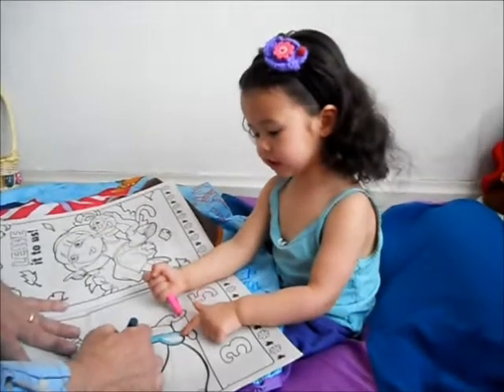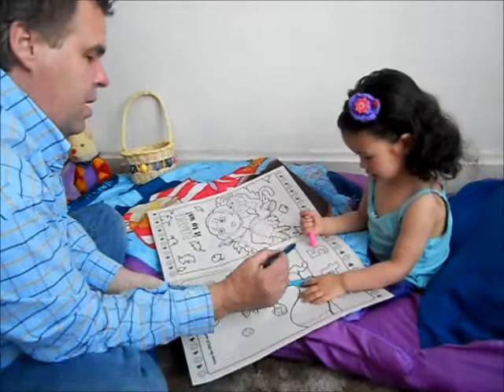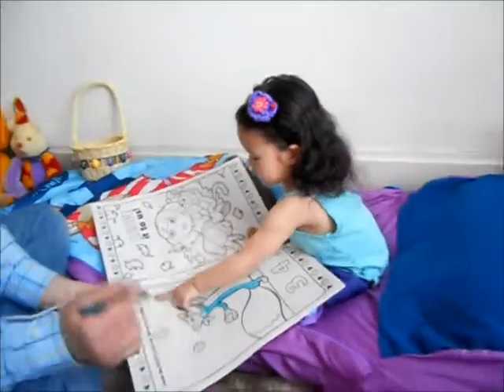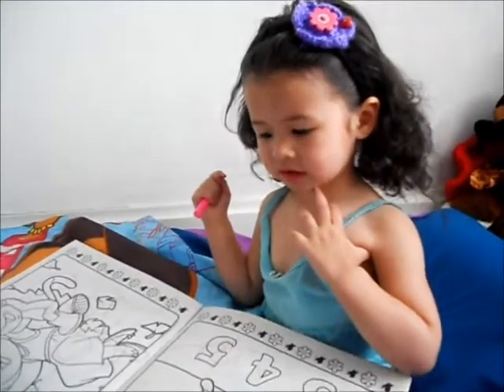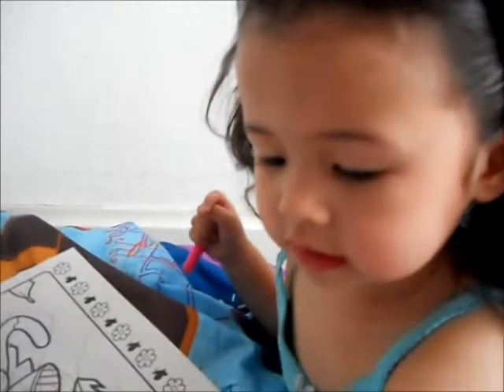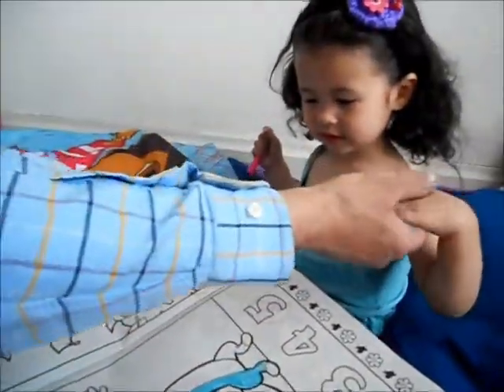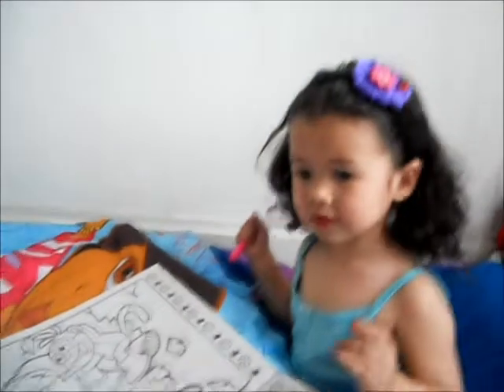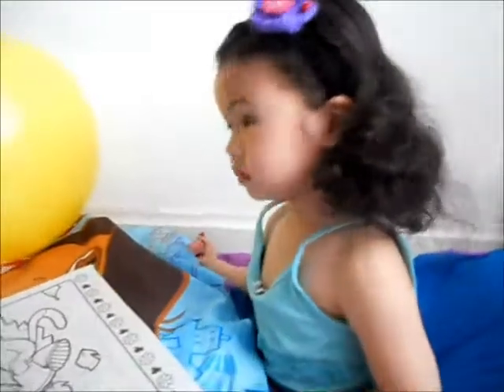Father & Daughter Bonding Time